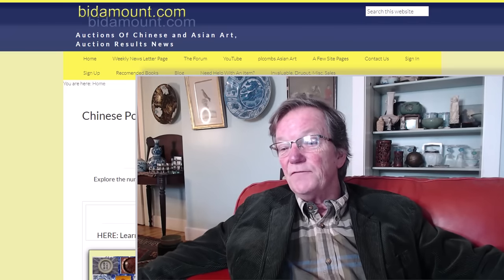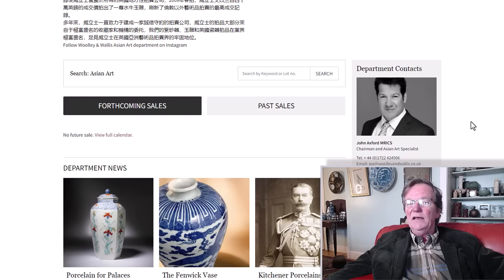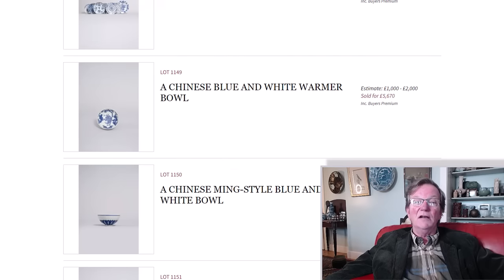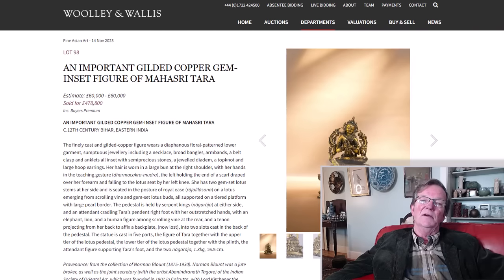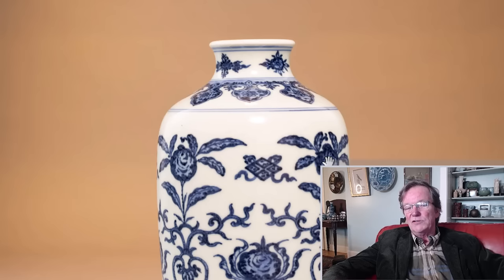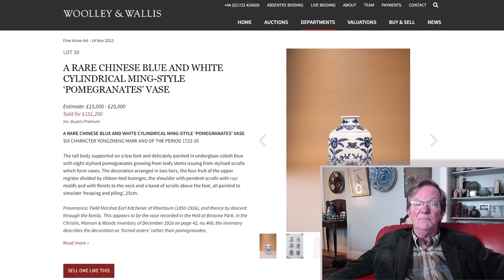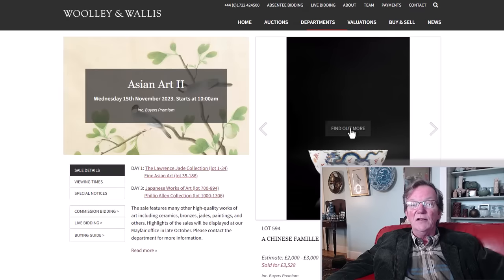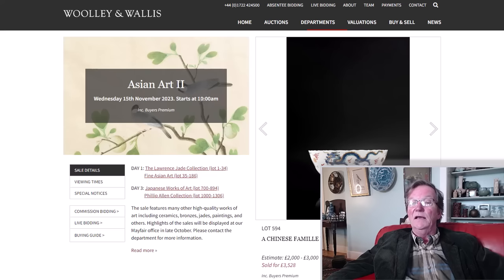Weekly Auction News and a Look at Wolley & Wallace Great Asian Art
Welcome.

An antique and art news channel for antique collectors and dealers. We also look at the history of objects, how to identify and date objects and how they were made.

NOTE: According to Open AI ChatGPT.

WHO: This channel is owned by Peter Combs of Gloucester Massachusetts, with over 40 years as a collector, dealer, appraiser, and antique auctioneer Peter has bought, sold and auctioned objects across a broad spectrum including of course Chinese and Asian Art, as well as fine American and European antiques, paintings, decorative accessories, folk art.

Regular weekly and bi-weekly videos from Peter Combs and Bidamount about Asian art and the antique auction market. With an emphasis on fine art, auction news, and art news from numerous auction houses and online auction venues.
These videos focus extensively on the Chinese art market and the Japanese art market. Other videos cover the topics of understanding and identifying authentic Chinese porcelain, and Chinese bronze as well as information about the history of Chinese and Asian art.  Visit Bidamount.com to learn more, join the ASIAN ART Forum and take advantage of the reference library filled with hundreds of auction catalogs and reference books on Fine Art, current art value by category, and links to museum collections.
Auction News,
Collecting Antiques
Chinese art Auction Houses
Antique Markets